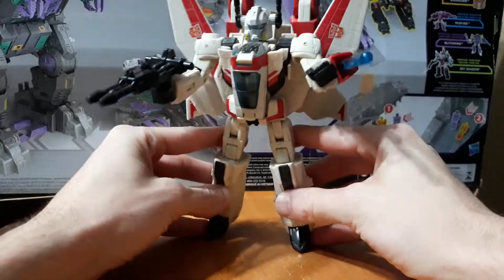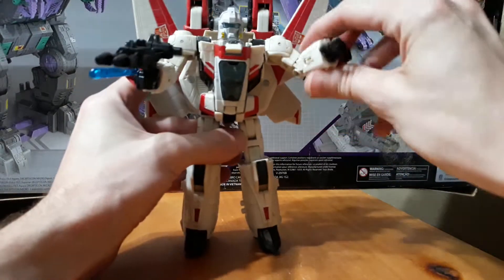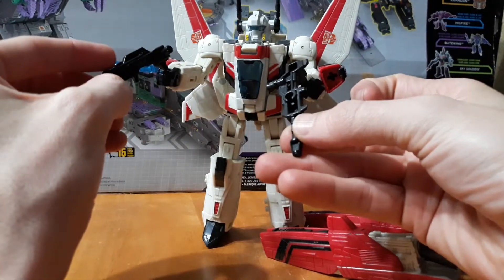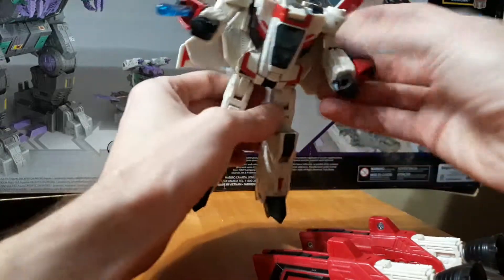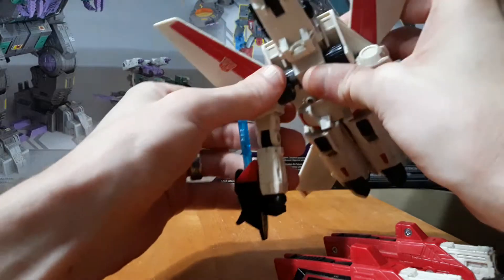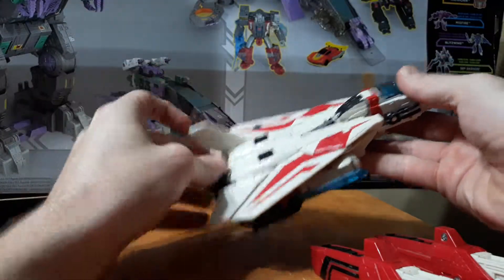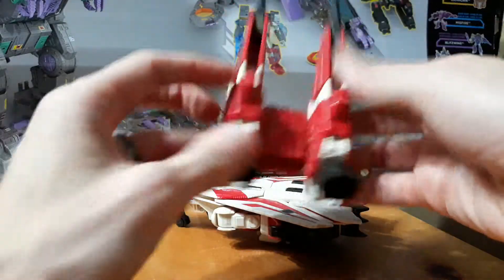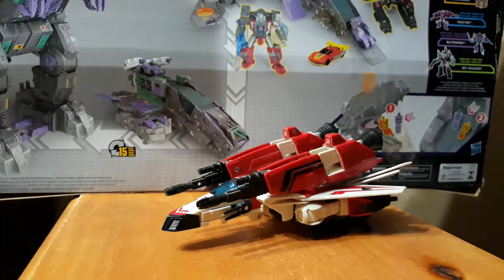Classics Skyfire Review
a throwback to classics Skyfire...Jetfire. STEVE!